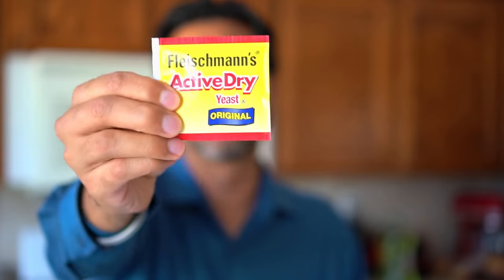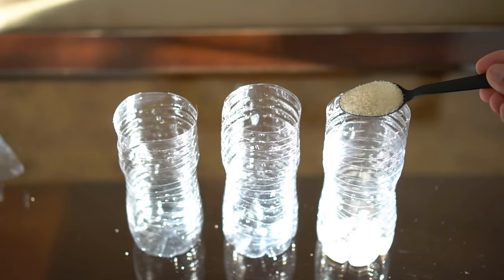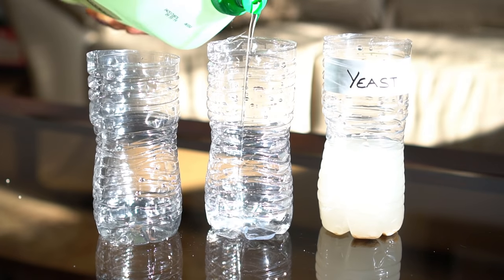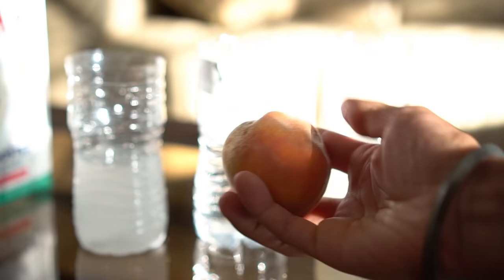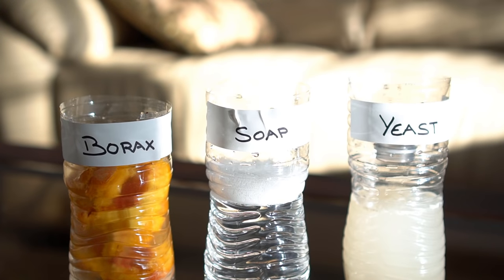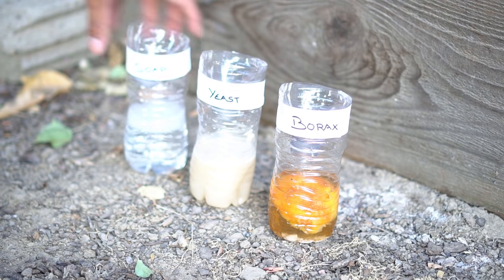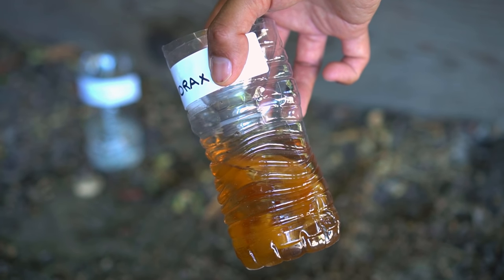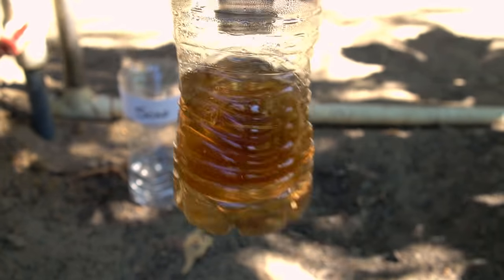3 DIY Mosquito Trap Comparison Yeast vs Soap vs Borax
I compared 3 DIY Mosquito traps that are mentioned heavily in articles and videos across the internet to kill and get rid of Mosquitoes. I used traps using yeast, soap, and borax. The results are kind of predictable. You can use big fan with a Mesh to catch mosquitoes which uses a lot of energy or buy a mosquito magnet device that attracts and kills mosquitoes. However, the best way to repel mosquitoes is to plant herbs like lavender, mint, basil, rosemary, and thyme.

MAILING ADDRESS
Jag Singh